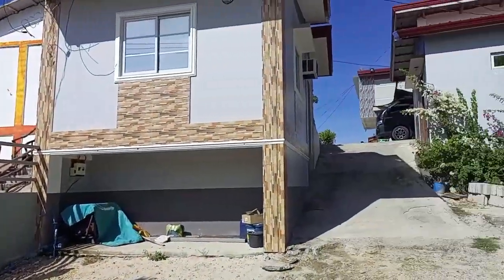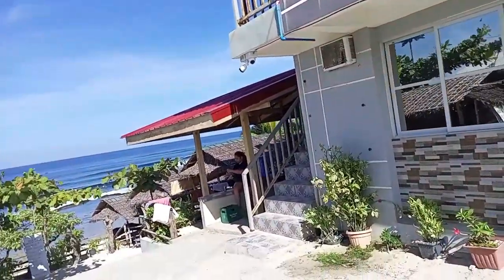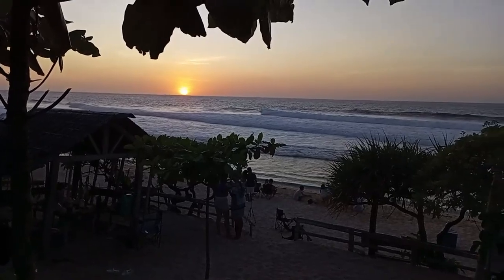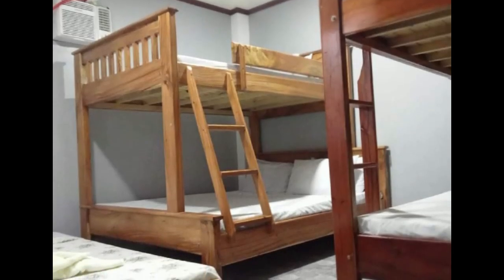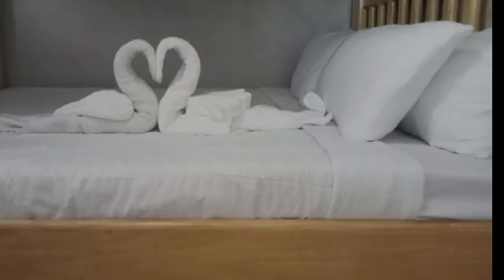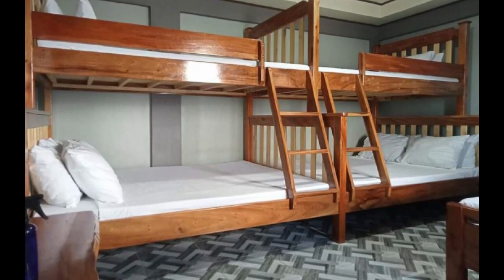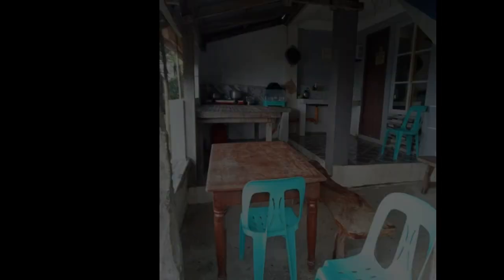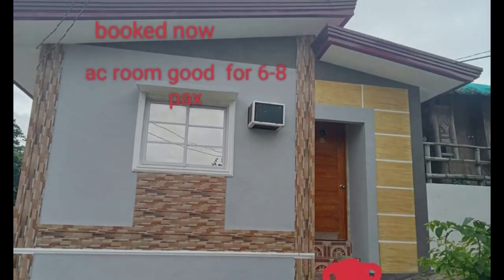LRD | RESORT REVIEW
Description:
   Mel Gin Beach Resort is located at Patar, Bolinao Pangasinan. This is 4hrs and 46minutes travel from Manila

Melgin beach resort is a good place to relax especially if you are a nature lover..

They offered kubo, cottages, tents and air-condition room for rent